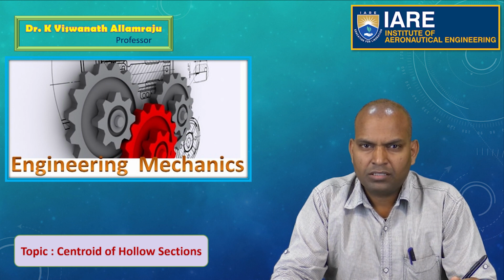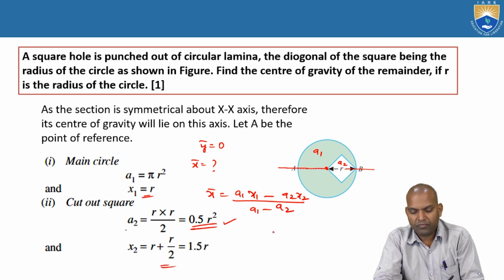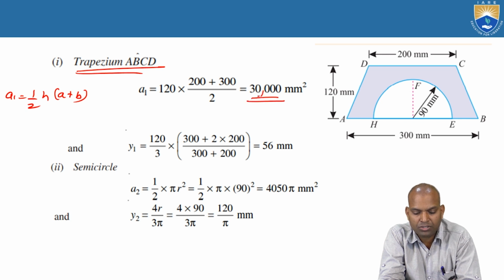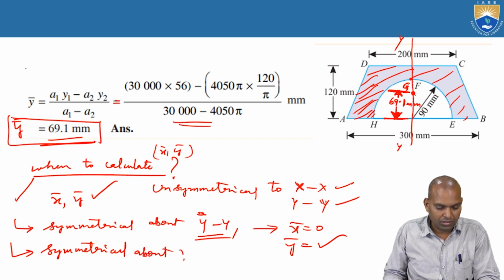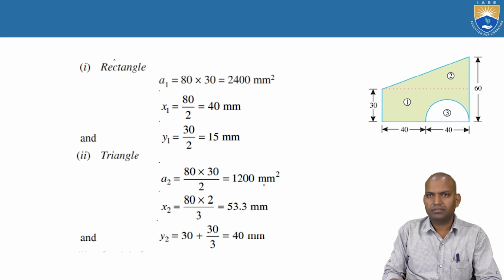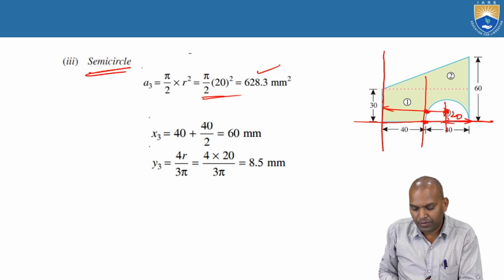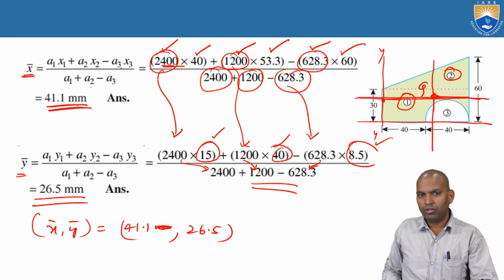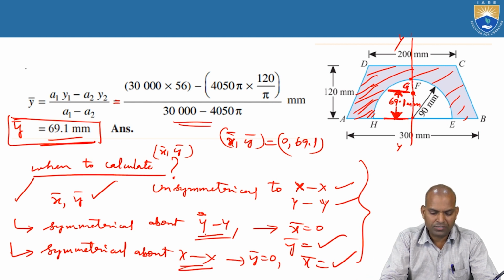Centroid of Hollow Sections by Dr. K Viswanath Allamraju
Centroid of Hollow Sections by Dr. K Viswanath Allamraju | IARE

Telangana, India.